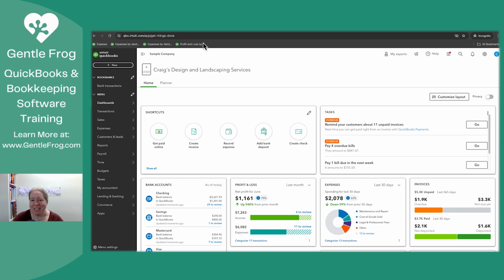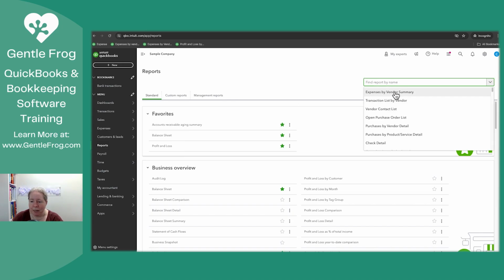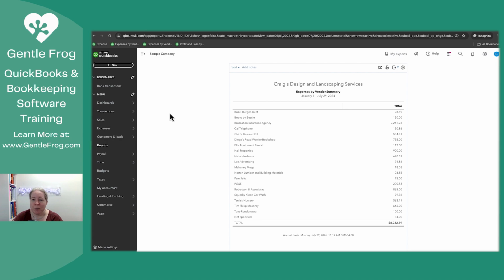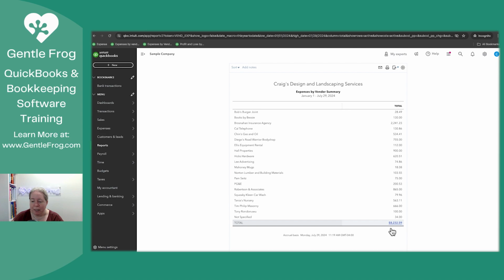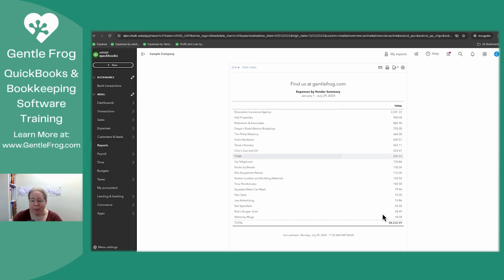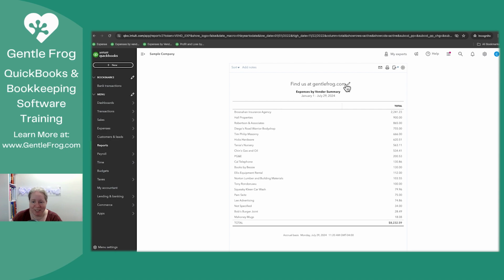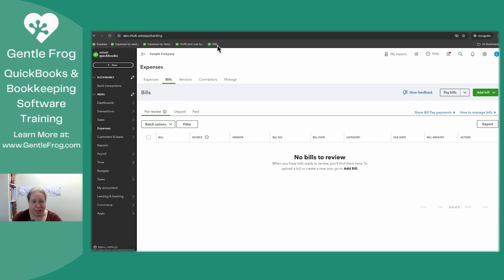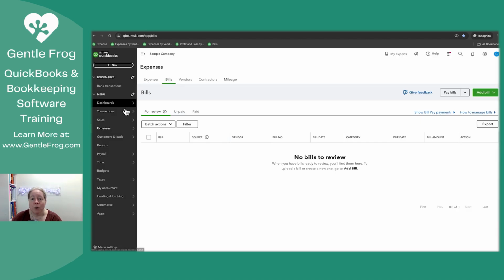How to Use Your Bookmarks Bar for QuickBooks Online: A Time-Saving Tip!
In this video, I'll show you how to efficiently use the bookmarks bar within your internet browser to speed up your QuickBooks Online tasks.

While QuickBooks offers internal bookmarks, having frequently accessed reports and screens bookmarked directly on your browser can save you even more time.

Learn how to set up and organize these bookmarks to streamline your workflow, whether you're a small business owner or a bookkeeper managing multiple client files.

Timestamps
00:00 - Intro
00:24 - Why use browser bookmarks
00:57 - Example report bookmark
01:22 - Working with multiple client files
02:27 - Creating a bookmark
03:15 - Outro